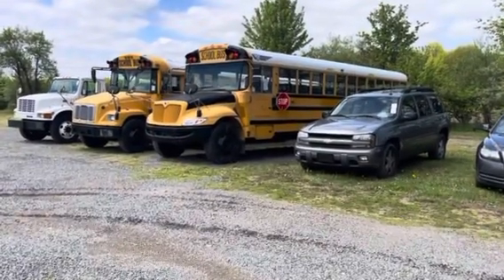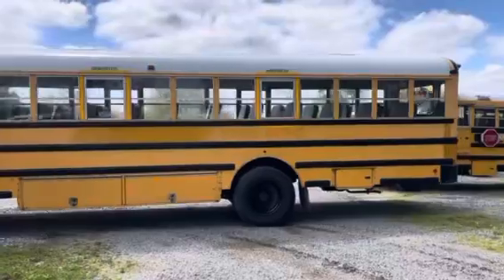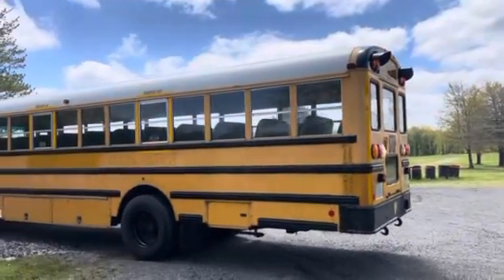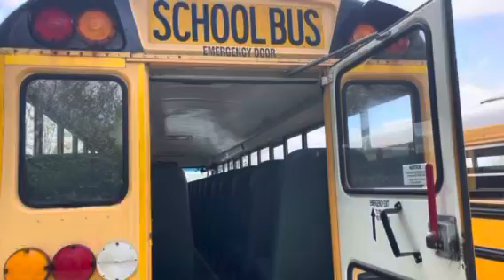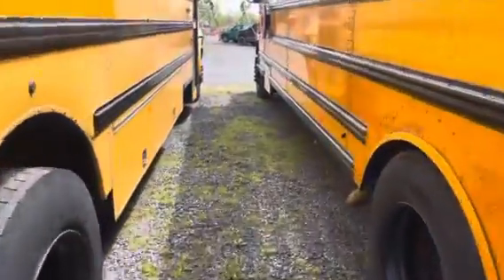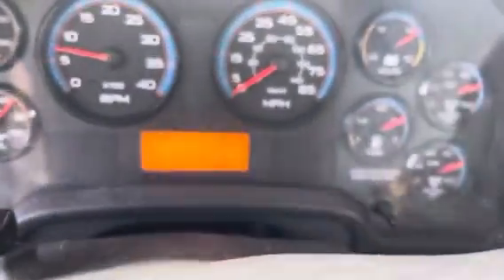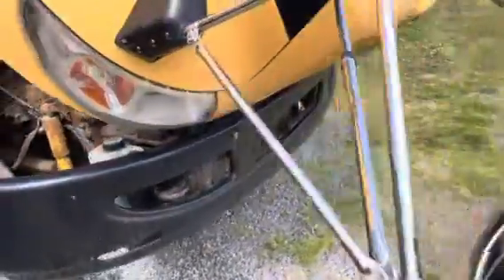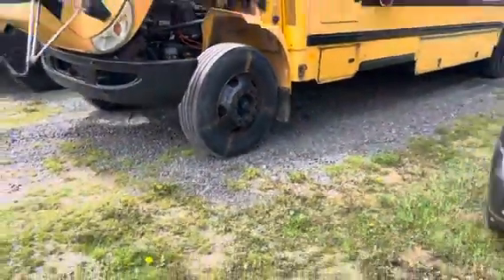MAY 2023 AUCTION LOT 1130- 2010 INTERNATIONAL IC CE SB SCHOOL BUS